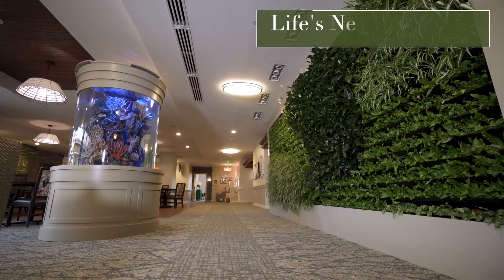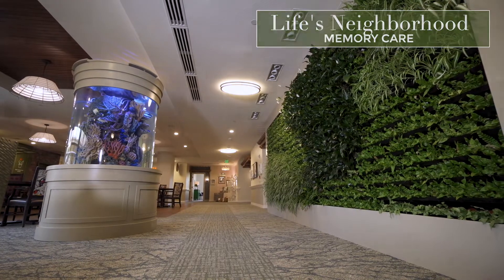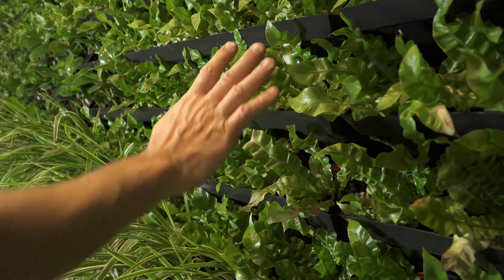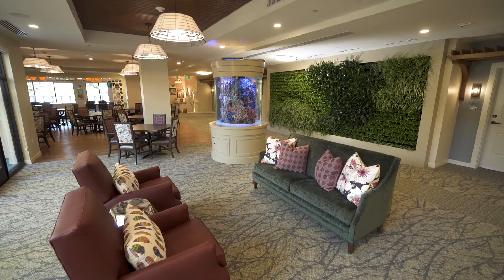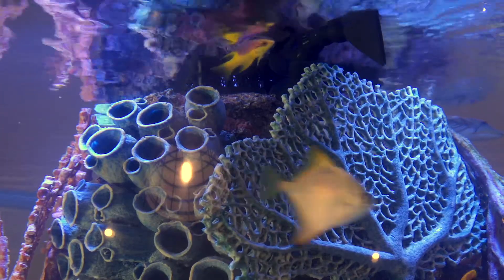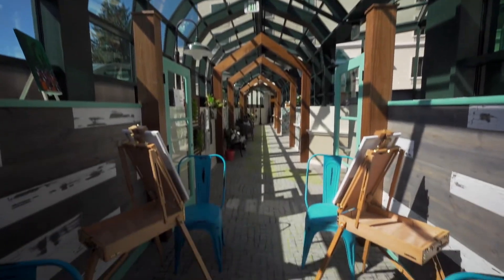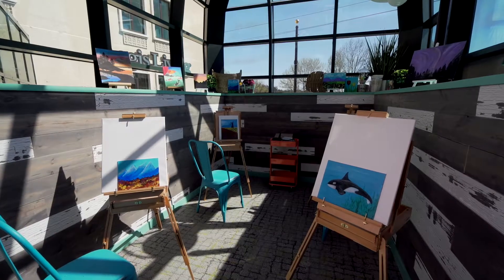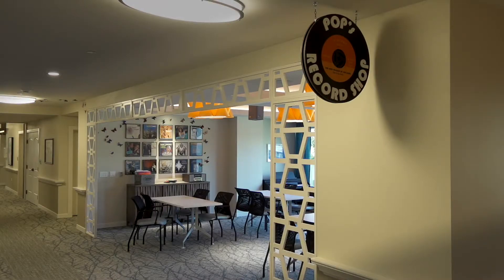Bellevue Overlake Memory Care Tour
Take a tour through our Memory Care floor at Aegis Living Bellevue Overlake.